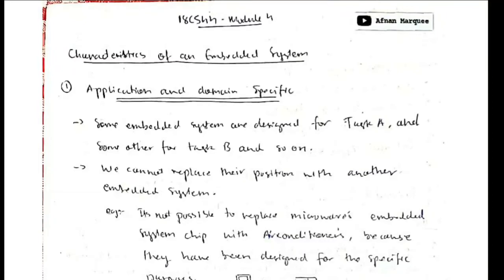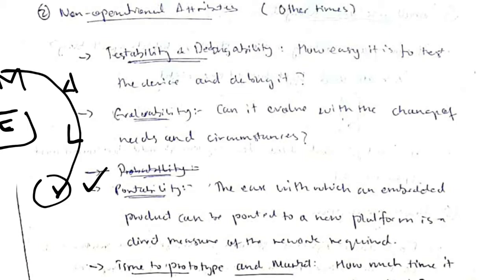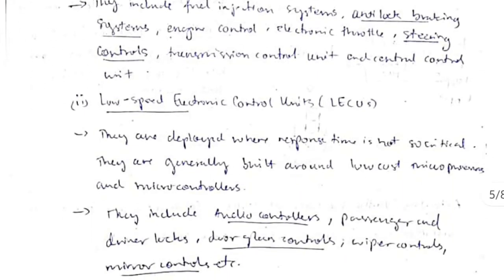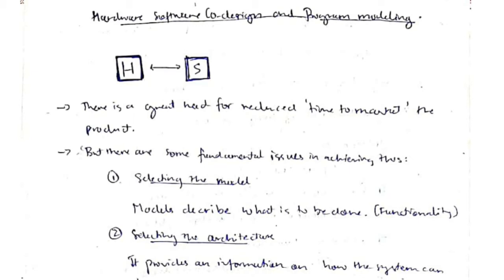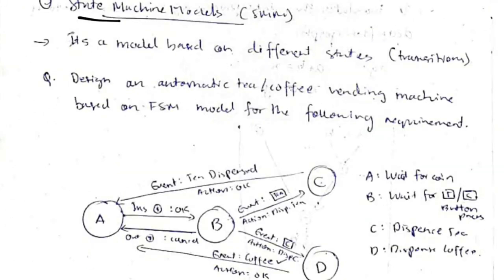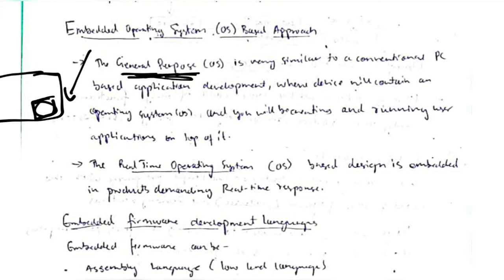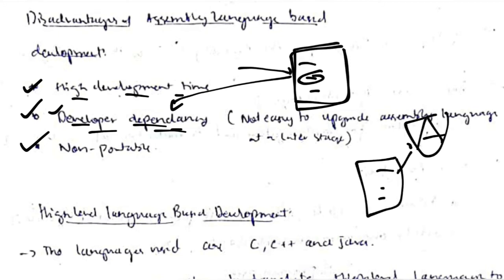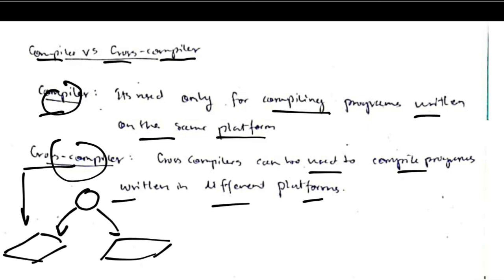18CS44 MODULE 4 MICROCONTROLLER AND EMBEDDED SYSTEM (MC&ES) | VTU 4th SEM CSE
18CS44 - Microcontroller and Embedded system
TOPICS
0:00 Characteristics of embedded systems
2:36 Quality of embedded systems
5:00 Application specific embedded system (Washing machine)
7:02 Domain specific embedded system (Car)
11:32 Hardware-Software Co-design and program modeling
18:21 Embedded Firmware design and development